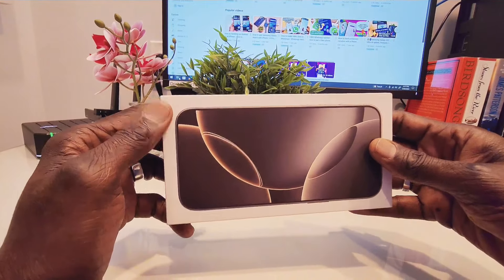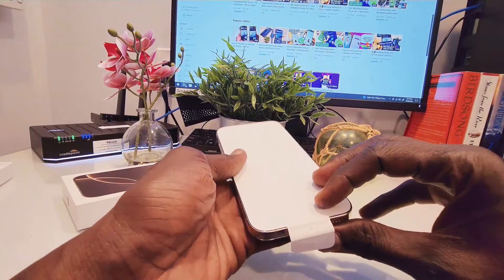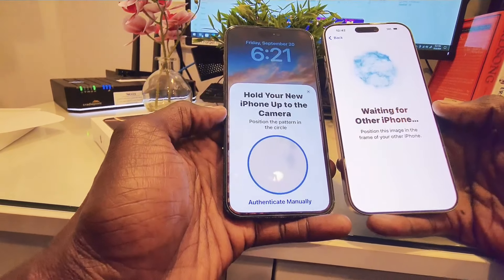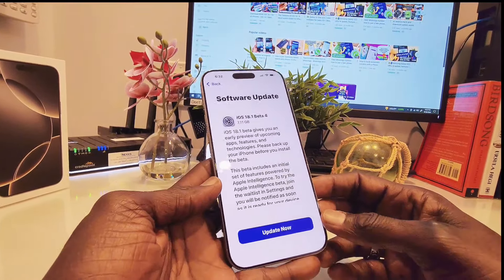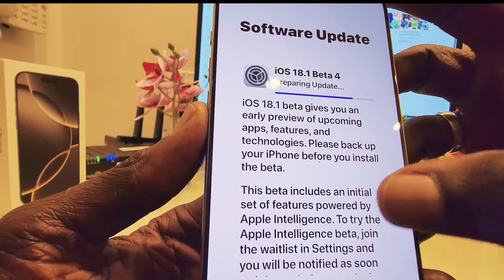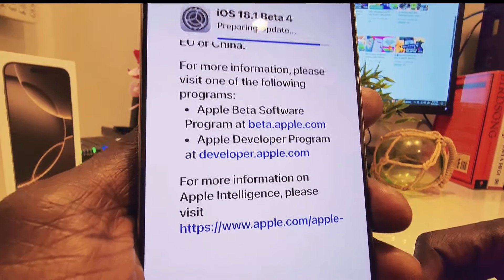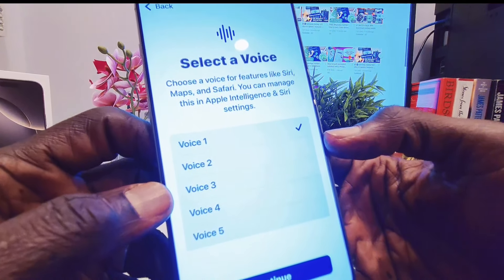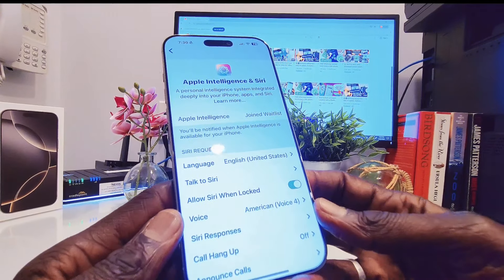Unboxing iPhone 16 Pro Max: Apple’s ai Features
Unlock Apple Intelligence on iPhone 16 Pro Max , iOS 18.1 Hands-On Review.
Get an exclusive look at what's hiding in the new iPhone 16 Pro Max in this unboxing video! See the latest features of the iOS 18.1 and the question is, does it come with Apple Intelligence?

The iPhone 16 Pro Max, launching in 2024, introduces several new features and improvements. It has a larger 6.9-inch OLED display, the biggest ever on an iPhone, with ProMotion technology that provides smooth scrolling at up to 120Hz. The device's titanium frame comes in vibrant colors like Black, White, Natural, and Desert Titanium.

The iPhone 16 Pro Max is powered by the A18 Pro chip, which improves performance and power efficiency, especially for gaming and advanced computational photography. It also supports ray tracing, enhancing visual realism in games.

The camera system includes a 48MP Fusion main camera, a 48MP Ultra Wide lens, and a 5x Telephoto zoom on both the Pro and Pro Max models. The iPhone 16 Pro Max can record 4K videos at 120fps in Dolby Vision, offering cinematic slow-motion playback. A new Camera Control Button enables easier adjustments of exposure, zoom, and focus with a swipe.

In terms of battery, it's the most durable yet, though Apple hasn't specified the exact capacity. It supports faster 25W MagSafe wireless charging, but like previous models, it doesn't come with a charger in the box.

Apple also introduces "Apple Intelligence," enhancing AI-powered features like real-time photo editing, object recognition, and a smart text assistant.